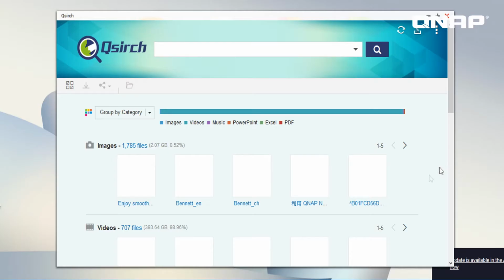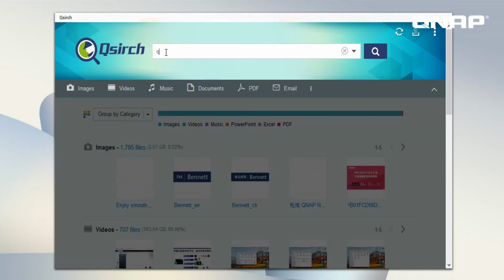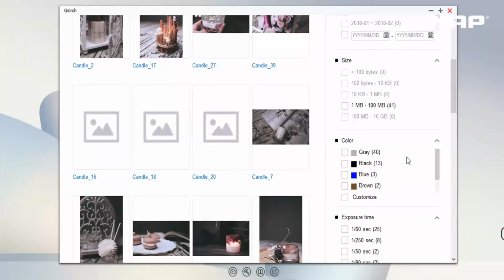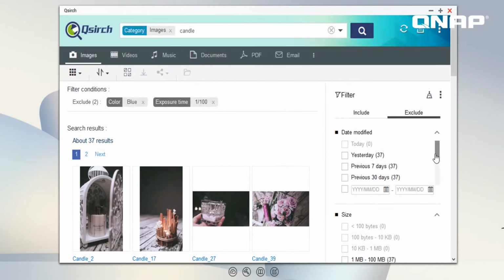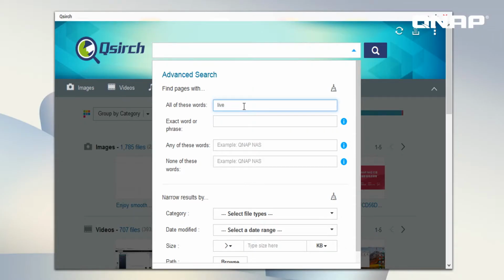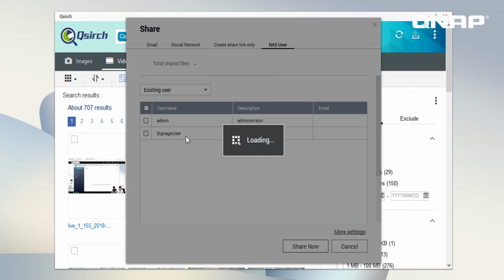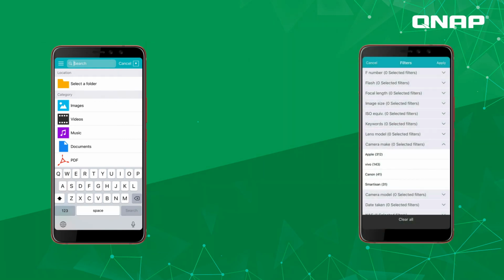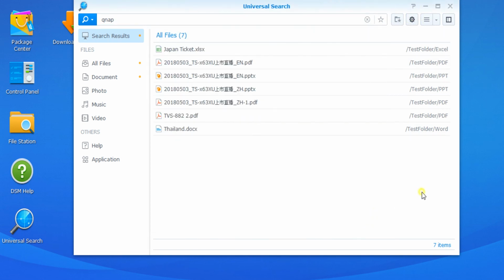【NAS PK - Search】Qsirch v.s.Universal Search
Qsirch v.s.Universal Search
You name it, we prove it.

QNAP v.s. Synology

We understand users have their own way to do it.
No matter it’s from up to down or from left ro right.
As it makes you feel good, then that’s good.
And for sure it’s related to your “First time”

This time we provide you detailed demo to both of the Apps.
Check our full video and see for which APP is more suitable for you!